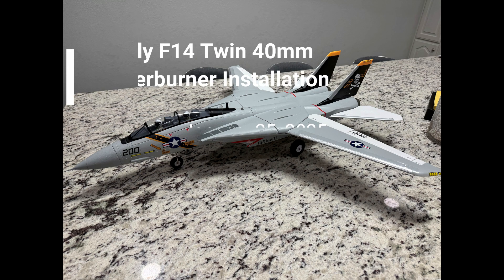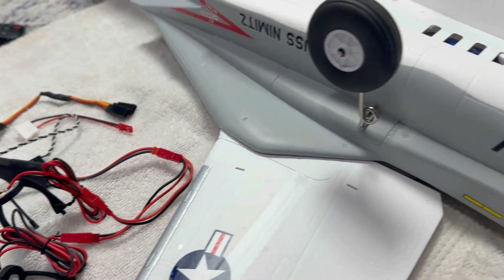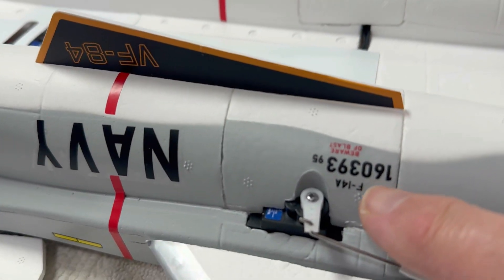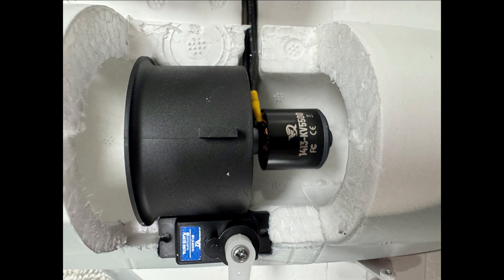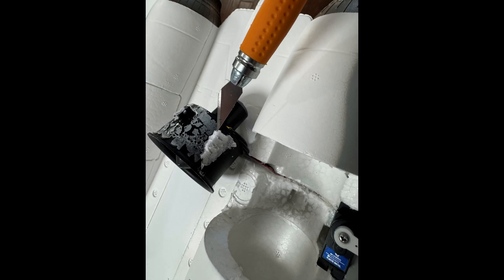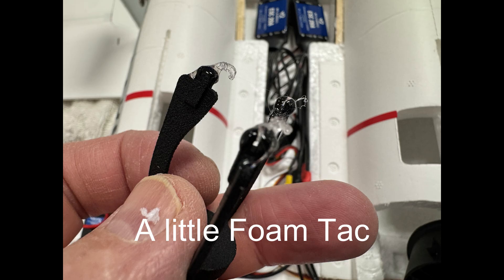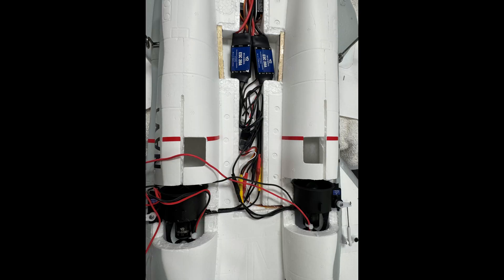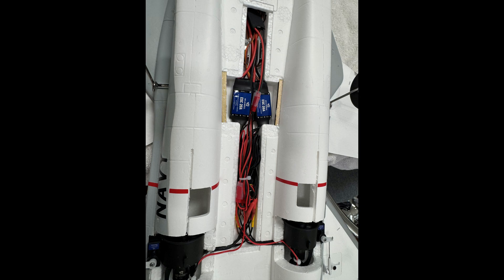XFly F14 Twin 40mm Afterburner Installation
This video shows how to install an afterburner in the XFly F14 twin 40mm jet.

The part required is:
Cyclone Power CenterBurner V3 Lite Lighting System For Twin Xfly-Model 40mm EDF